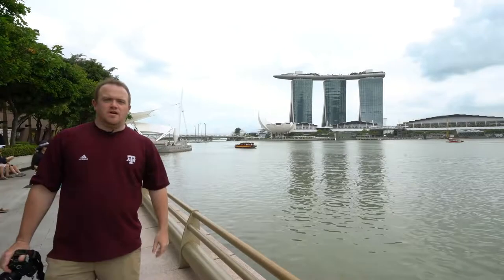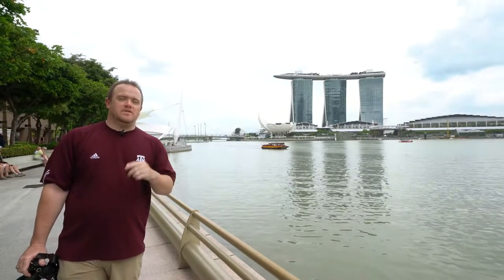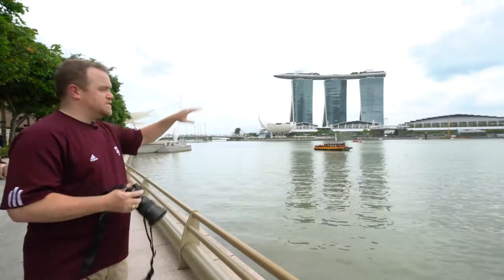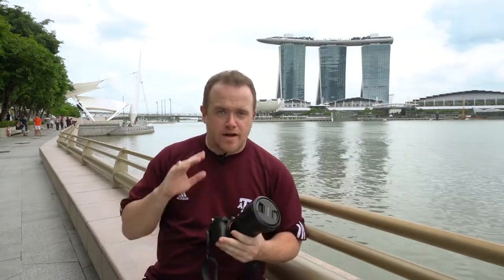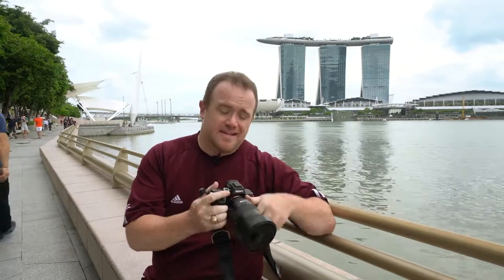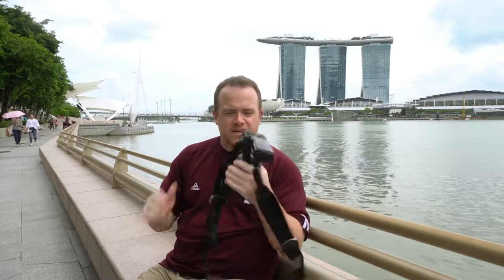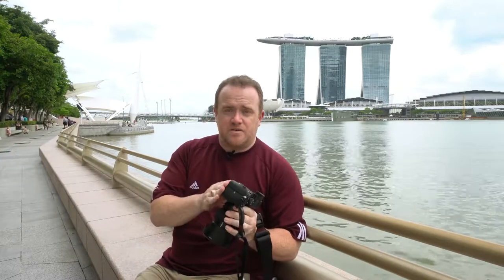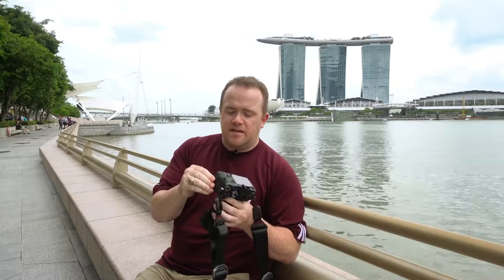Sony A7R III Review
Product Highlights

42MP Full-Frame Exmor R BSI CMOS Sensor
BIONZ X Image Processor & Front-End LSI
399-Point AF System & 10 fps Shooting
UHD 4K30p Video with HLG & S-Log3 Gammas
3.69m-Dot Tru-Finder OLED EVF
3.0" 1.44m-Dot Tilting Touchscreen LCD
5-Axis SteadyShot INSIDE Stabilization
ISO 102400 & Pixel Shift Multi Shooting
Built-In Wi-Fi/Bluetooth, Dual SD Slots
USB 3.1 Gen 1 Type-C Port & PC Sync Port